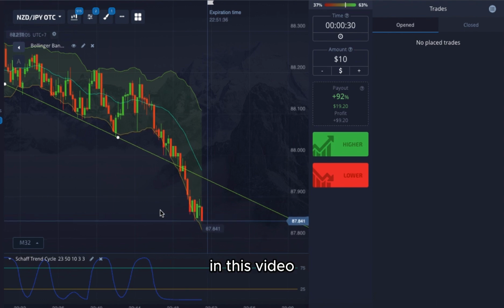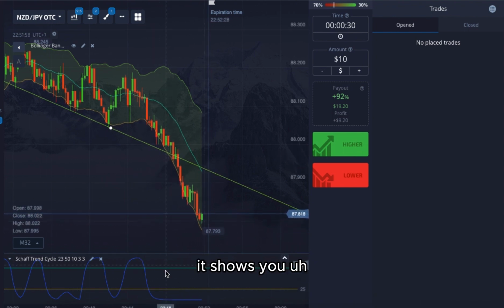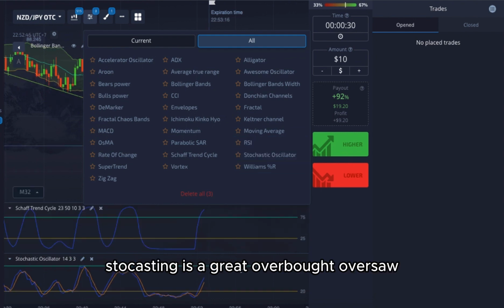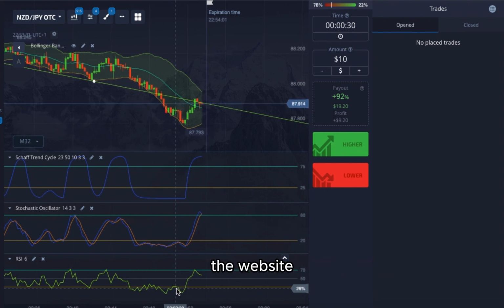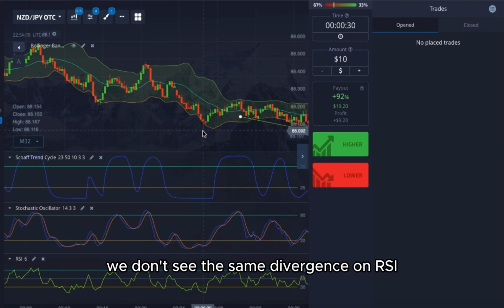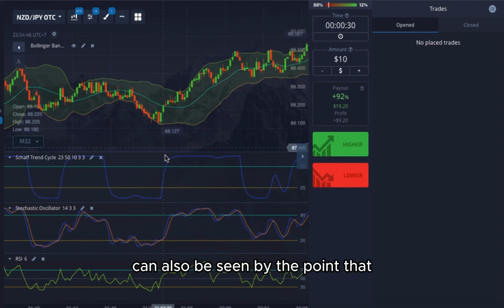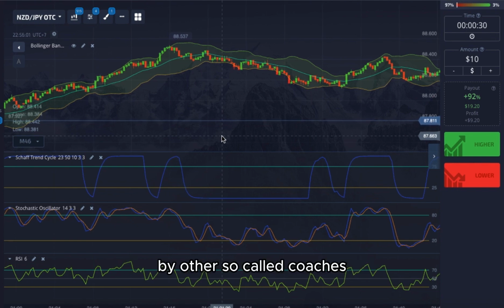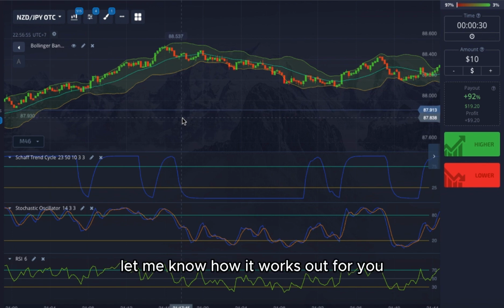Stop Losing Money on Reversals! "Schaff Trend Cycle Indicator" Is Your Ultimate Trend Visualizer 📈💹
Hello traders! In this video, I'll introduce you to a game-changing indicator that I stumbled upon on Pocket Option. The Schaff Trend Cycle Indicator caught my attention with its graphical representation of trends. Forget the traditional ups and downs; this indicator reveals long-drawn trend movements and even helps identify potential reversals. Join me as we explore its power and how it complements other indicators like RSI and Stochastic Oscillator

00:00 Introduction
00:22 Discovering the Schaff Trend Cycle Indicator
01:21 Comparing How Schaff Trend Cycle with  Stochastics Oscillator and RSI
02:16 Understanding Long-Drawn Trends
02:30 Review of Oscillator Divergence and Schaff Trend Cycle Indicator Behavior
04:10 Avoiding Expensive Trading Mistakes!
05:00 Conclusion and Call to Action